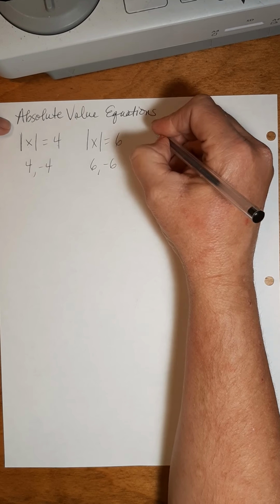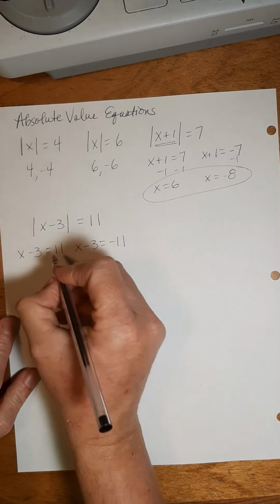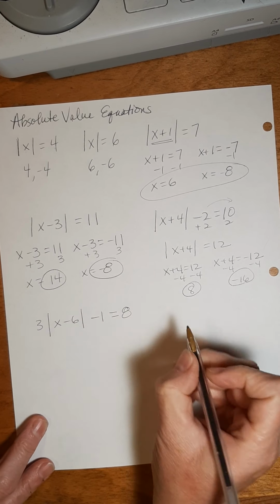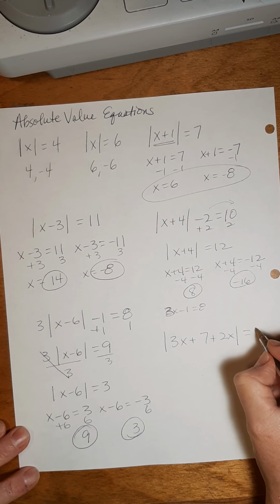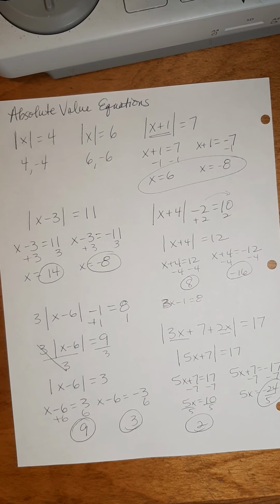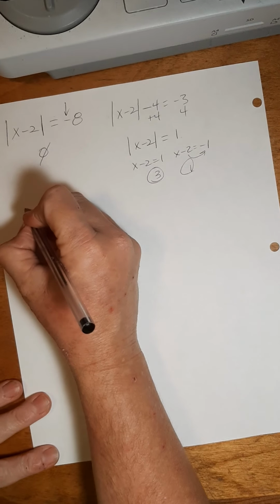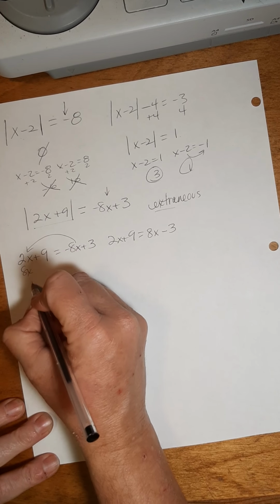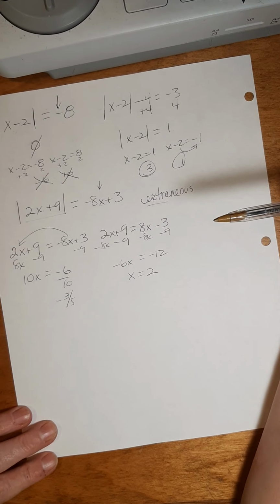Absolute Value Equations